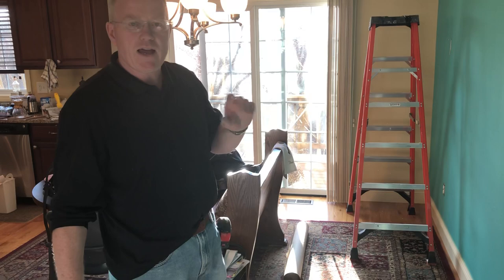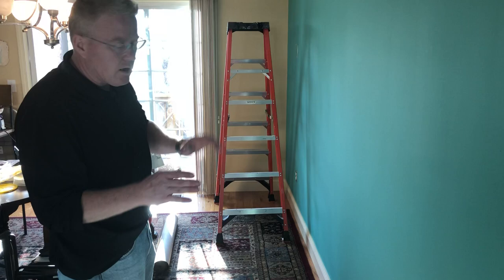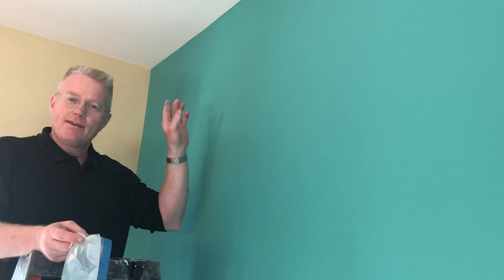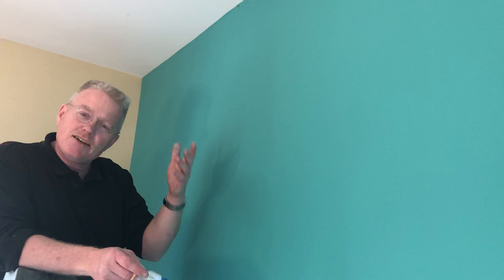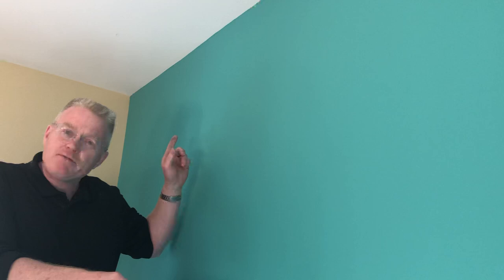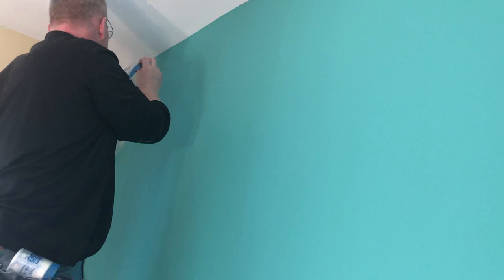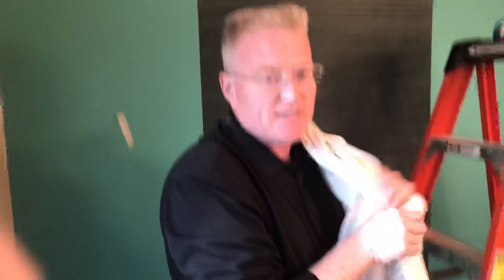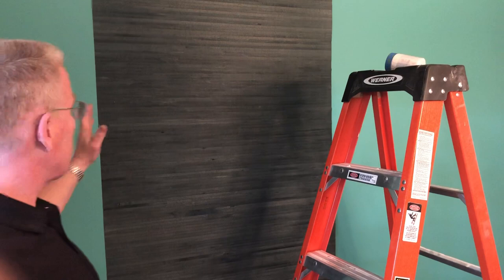How to Plan and Hang Your First Sheet Of Grasscloth - Spencer Colgan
In this video, I demonstrate The procedure to follow when you plan and hang your first sheet of wallpaper on an accent wall.